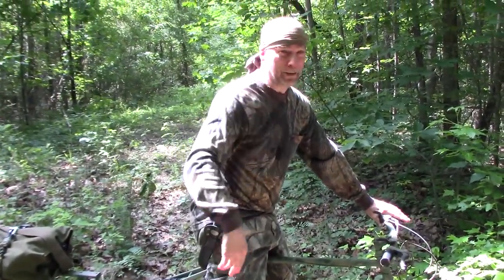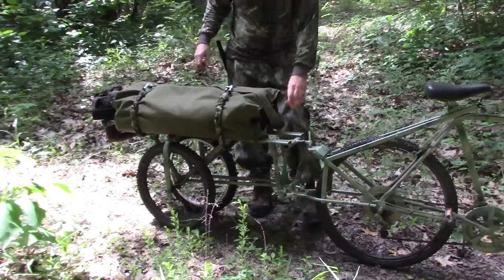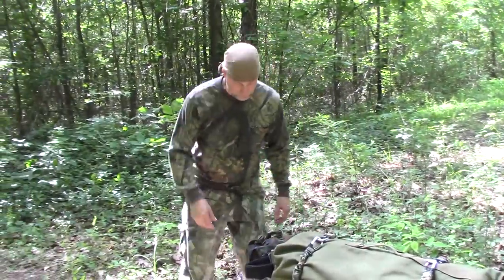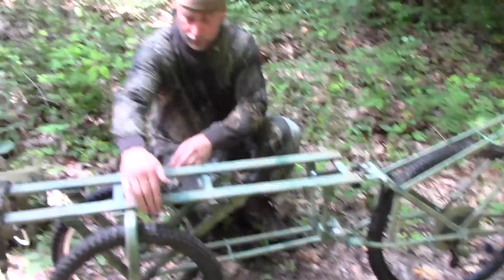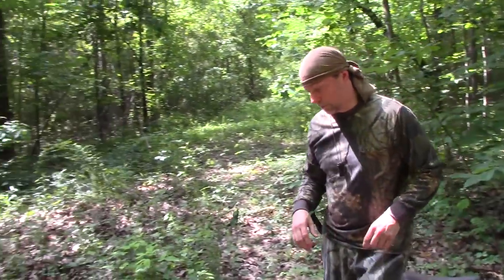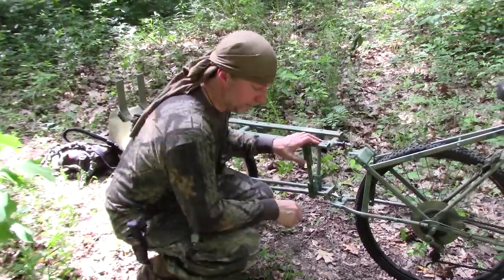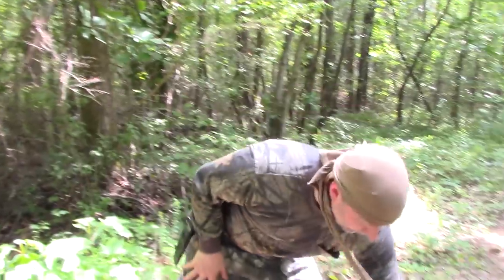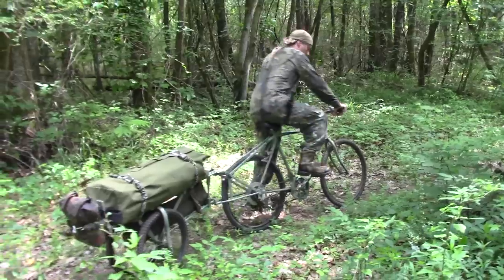The All New Bug Out Bushcraft Camping Bicycle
Five years ago I built a three wheeled bicycle for wilderness use. It was a three wheel inline bike that held a duffel bag or backpack for bugging out, camping, survival or bushcraft without the need for gas. The only issue was it didnt steer very well. I modified the set up and still kept the qualities I wanted. Large wheels and a height for ground clearance and a narrow wheel base so I could fit through trees and the forest without having to stick to established trails.